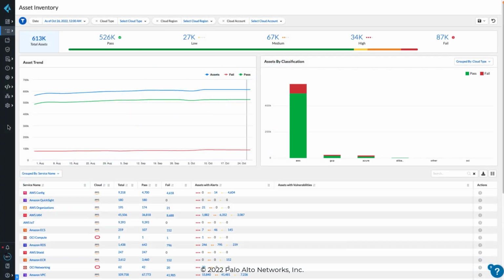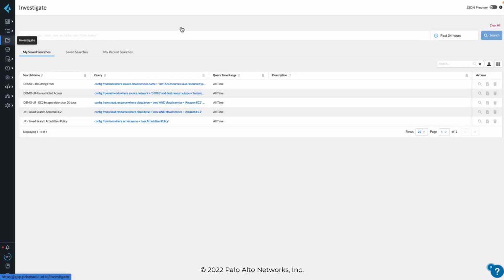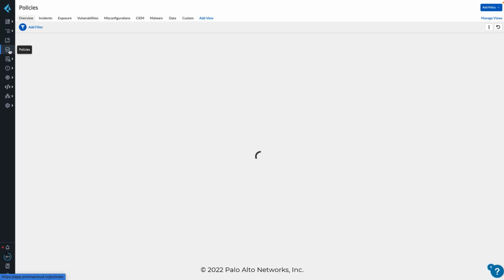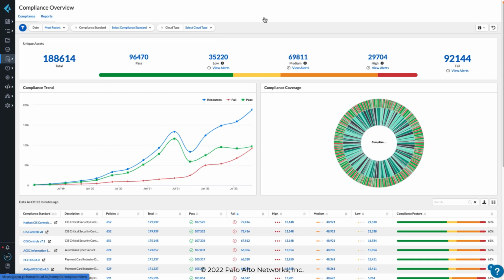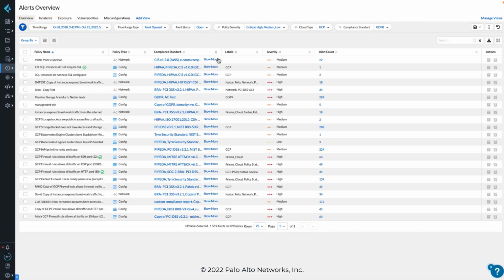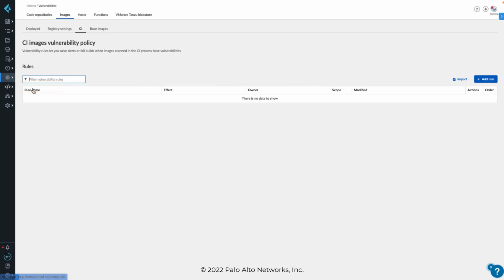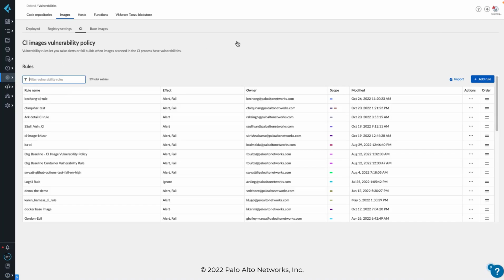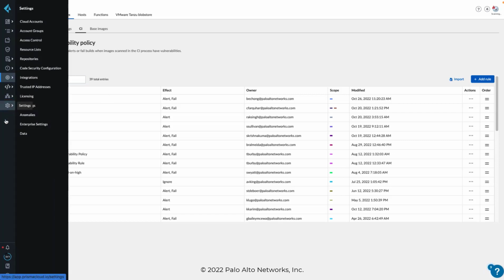2 Navigating Prisma Cloud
Prisma Cloud provides comprehensive visibility and threat detection to mitigate risks and secure your workloads in a heterogenous environment (hybrid and multi-cloud). If your organization is leveraging public cloud platforms and a rich set of microservices to rapidly build and deliver applications, Prisma Cloud offers cloud-native application security controls for public cloud platforms, hosts, containers, and serverless technologies.

Code-to-Cloud Intelligence
Connect the developer environment to application runtime insights to prevent risks and stop breaches.

Threat Detection
Risk Prevention
Shift left and secure applications by design. Prevent risks and misconfigurations from entering production.

Application Context
Application Context
Use application context to classify risks, accelerate root cause analysis and execute remediation steps.

Runtime Protection
Runtime Protection
Surface threats and protect applications against anomalies, malware and defend against zero-day attacks.